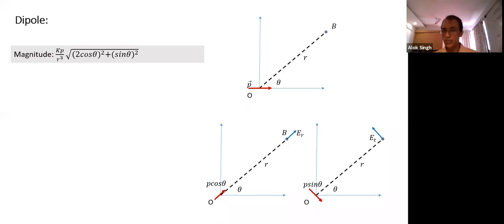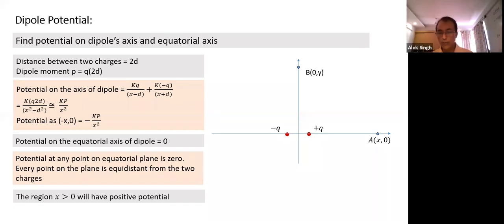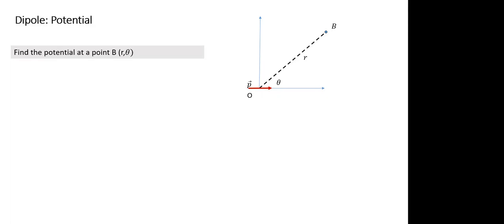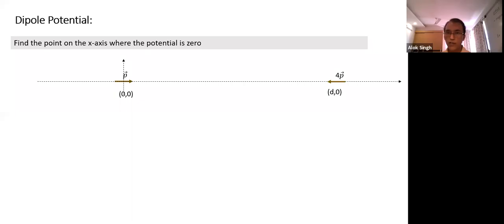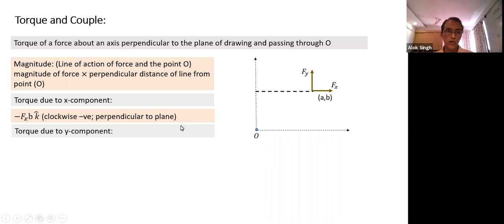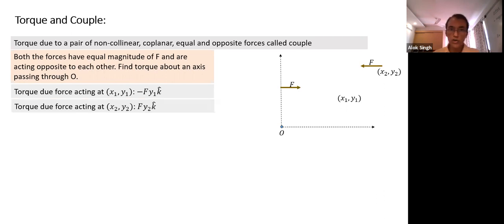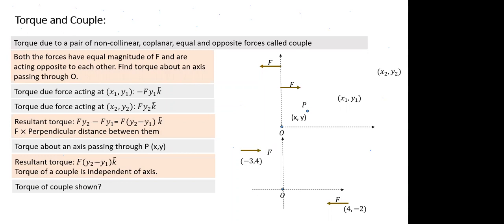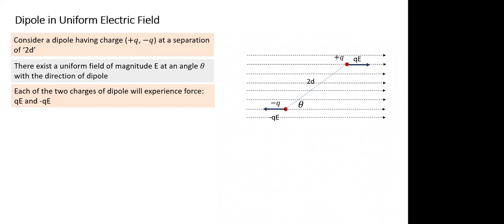ES Dipole2 4May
JEE-Physics-ElectroStatics-Dipole-Class Session on 4th of May